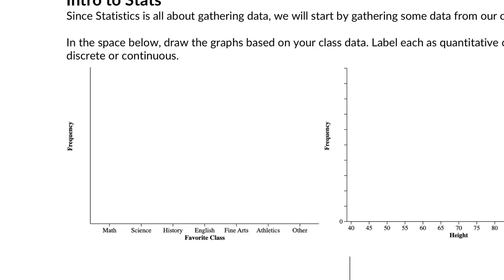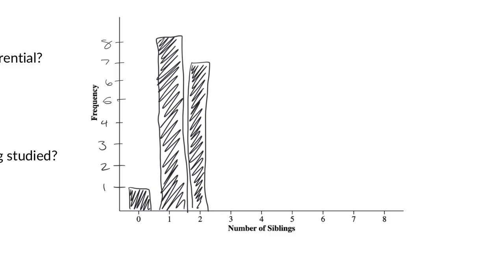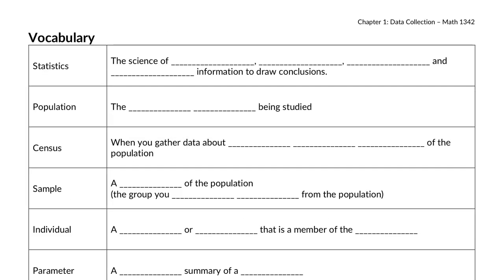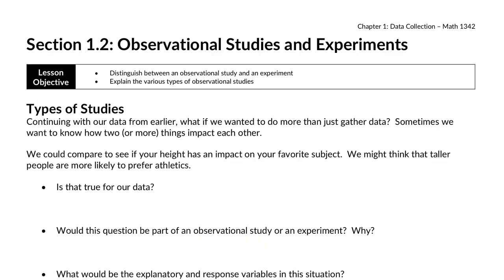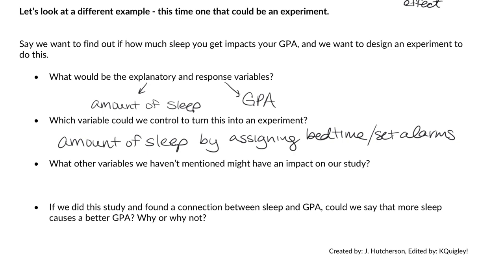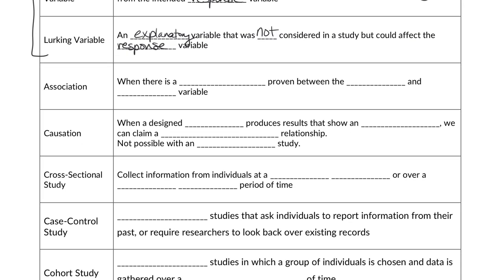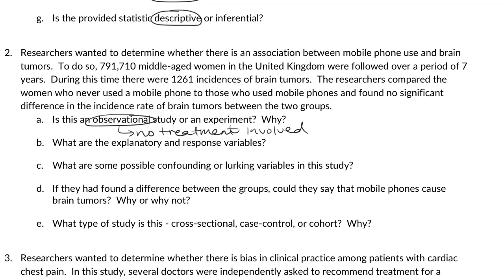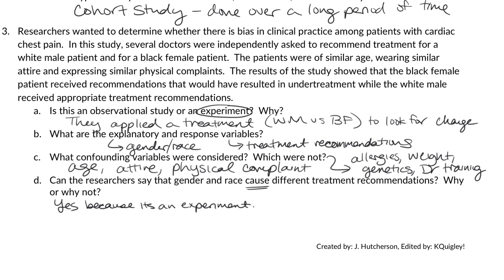1.1-1.2 Intro to Stats and Observational Studies copy